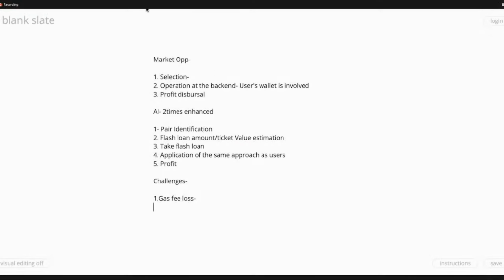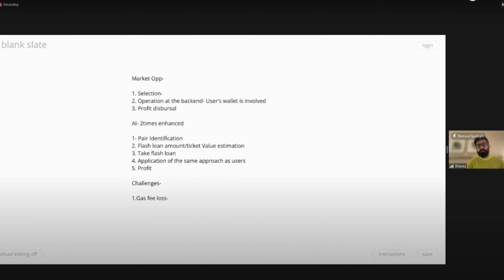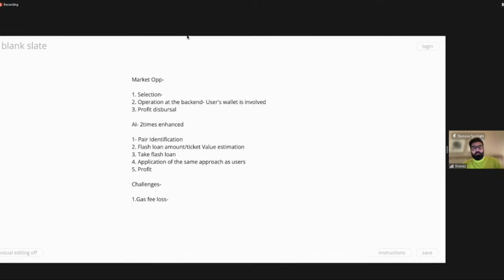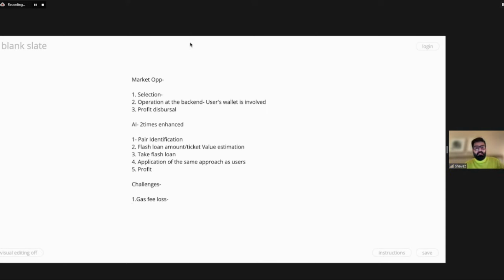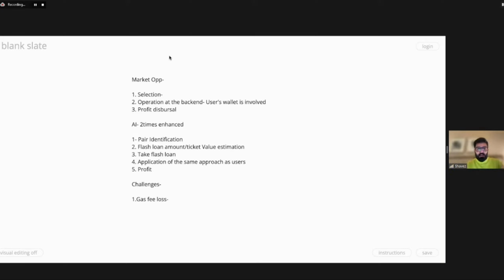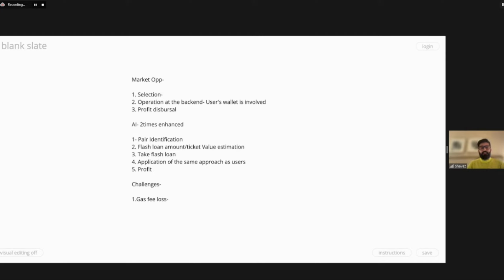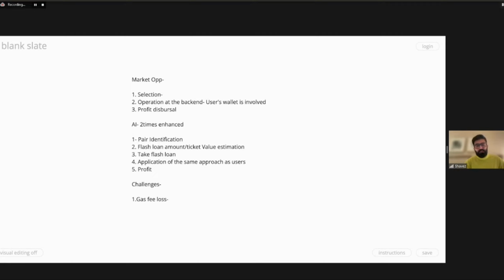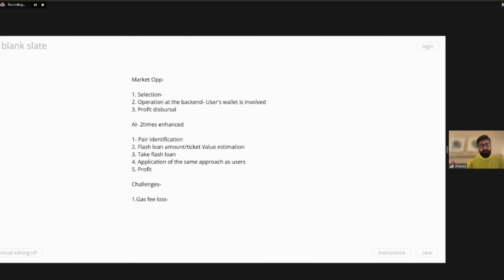CEO Shavez Session English on 7th June 2024 UK Primetime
GOOD NEWS! GOOD NEWS!! GOOD NEWS!!!
✳ Next week we will go live and start trading ‼‼
✳ We now have a scalable mass product‼

LEARN CRYPTO ARBITRAGE TRADING.
DISCOVER THE SECRET AND TRADE LIKE A PRO WITHOUT USING YOUR OWN CAPITAL.

Replay. 7th June 2024. Enjoy watching.

Go back to the person who shared this video to GET STARTED with BOOMERANG.

OR

How to get access to the platform?